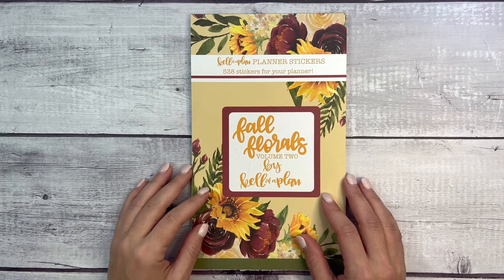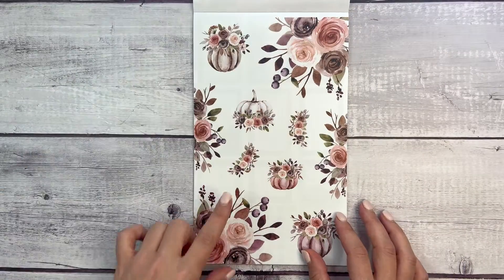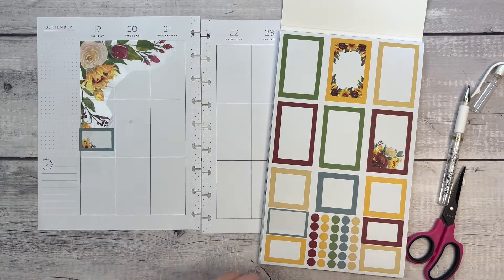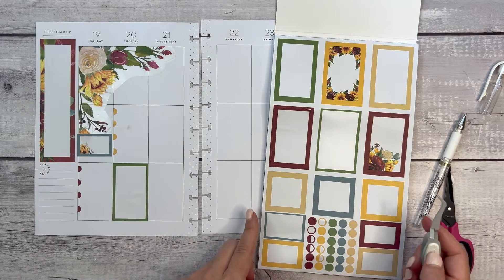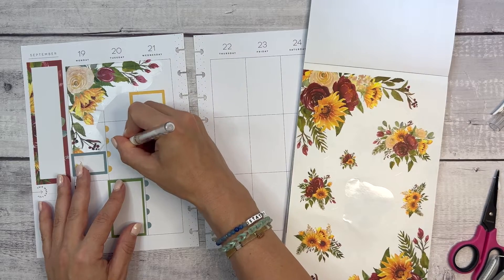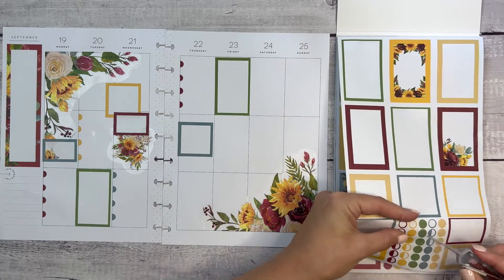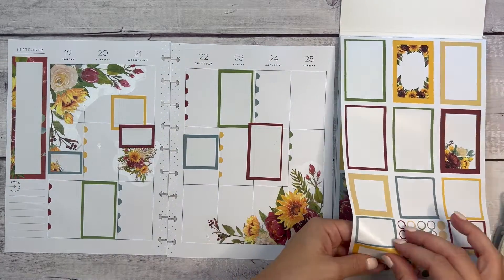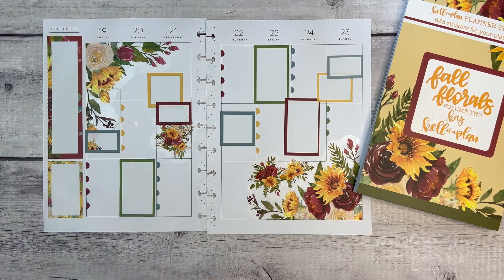FLIP THRU & PLAN WITH ME | FALL FLORALS VOLUME 2